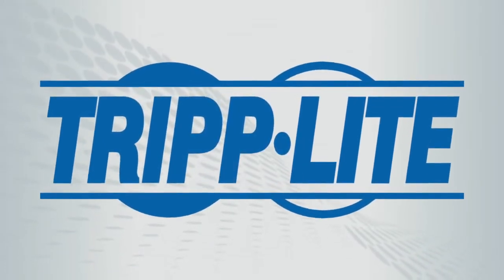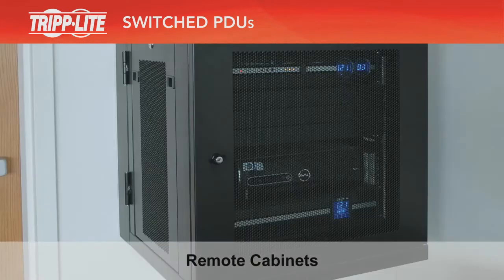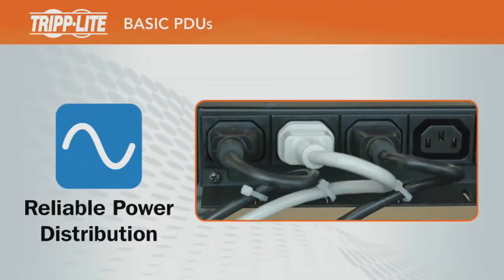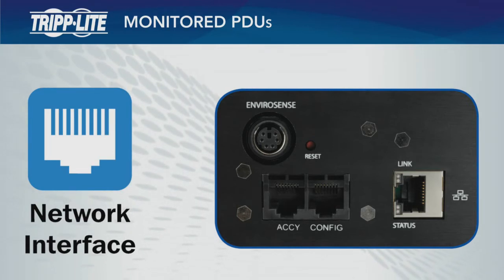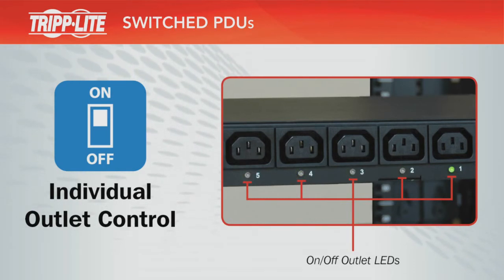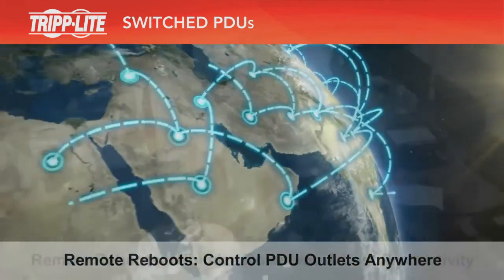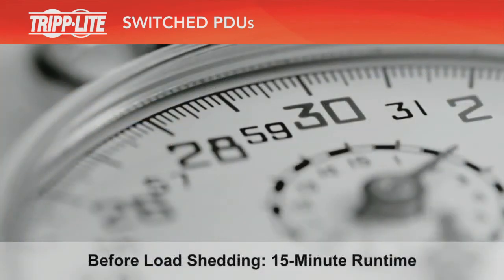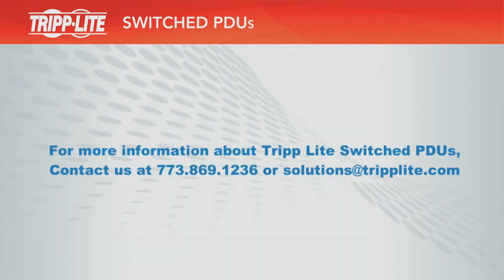Switched PDUs (Power Distribution Units) - Outlet Control & Remote Reboot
Switched PDUs provide power distribution, load meter, network interface and remote individual outlet control.

With remote outlet control, you can reboot unresponsive devices and shed loads during power problems without traveling to the network site.